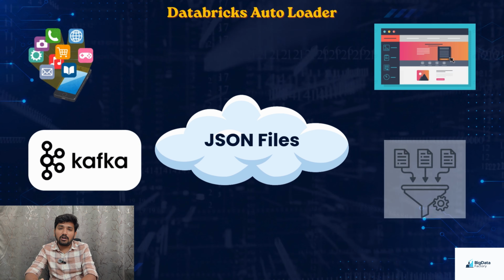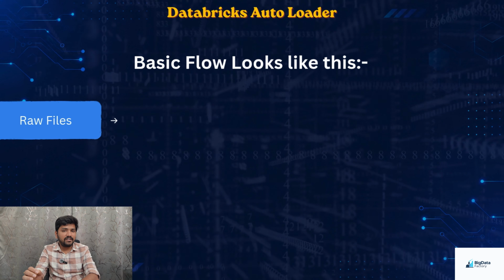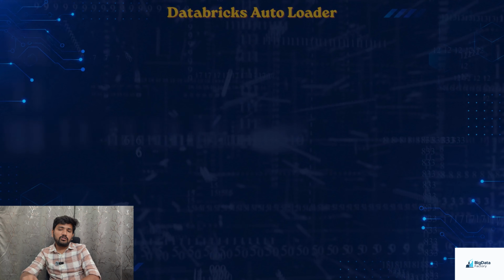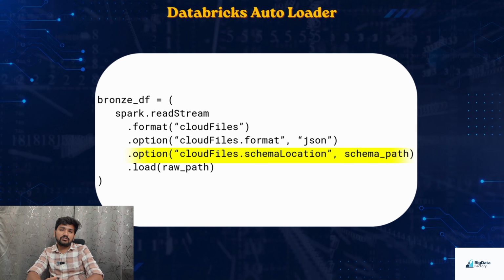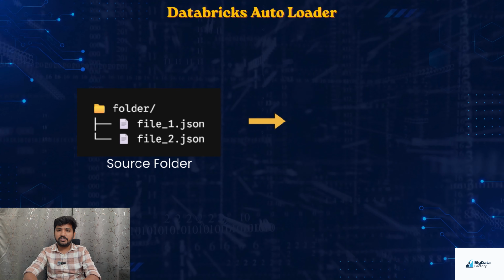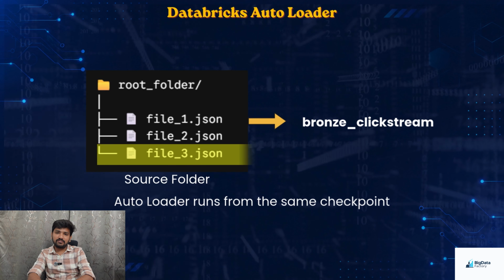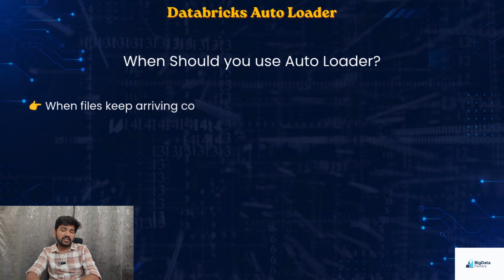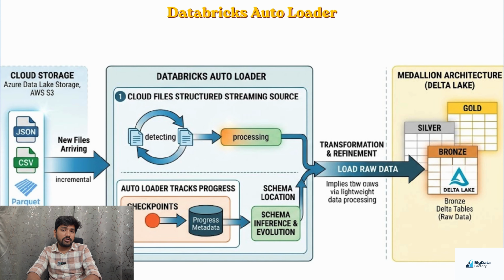Databricks Auto Loader Explained | Incremental Ingestion to Bronze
Databricks Auto Loader explained with a simple incremental ingestion example.

In real data engineering projects, files don't arrive only once. New files keep landing every hour, every day, or every few minutes. If you manually read the same folder again and again using spark.read, you may reprocess old files, miss new files, or create duplicate data.

This is where Databricks Auto Loader helps.

In this video, I explain how Auto Loader works, why normal spark.read is not enough for recurring file ingestion, and how Auto Loader helps load new files incrementally into the Bronze layer of a Medallion Architecture

We cover:

1. Why recurring file ingestion is a production problem
2. Why spark.read is fine for one-time reads but not recurring ingestion
3. What Databricks Auto Loader does
4. How cloudFiles works
5. How Auto Loader fits into Bronze, Silver, Gold architecture
6. How to load JSON files into a Bronze Delta table
7. Why schema Location and checkpoint Location matter
8. How Auto Loader processes only new files
9. Basic schema evolution understanding
10. When to use Auto Loader vs spark.read
11. Interview-style explanation of Auto Loader

Main takeaway:

spark.read is good for one-time reads.
Databricks Auto Loader is useful when new files keep arriving and you need incremental, production-style ingestion into Bronze.

Auto Loader uses the cloudFiles Structured Streaming source to incrementally and efficiently process new files as they arrive in cloud storage.

Comment AUTOLOADER if you want more Databricks videos like this.

📘 DATA ENGINEER INTERVIEW QUESTION BANK

Chapters:-

00:00 Why spark.read is not enough for recurring files

00:36 Welcome to BigData Factory

00:48 Clickstream file ingestion problem

01:46 What is Databricks Auto Loader?

02:34 Auto Loader in Medallion Architecture

03:13 Demo idea: JSON files to Bronze

03:48 Auto Loader readStream code explained

05:22 First run: loading files into Bronze

06:01 Incremental behavior: processing only new files

06:46 Schema evolution basics

07:40 When to use Auto Loader vs spark.read

08:24 Interview answer: What is Auto Loader?

09:12 Final recap

09:38 Outro and next Databricks topic